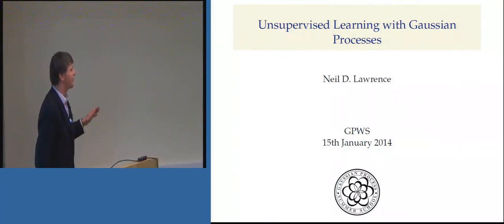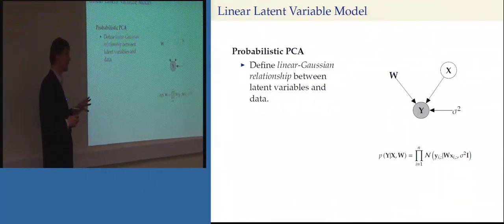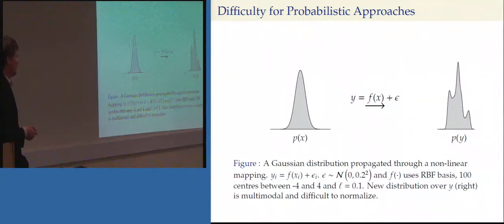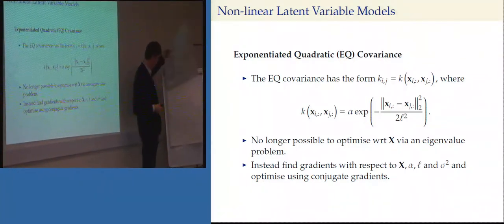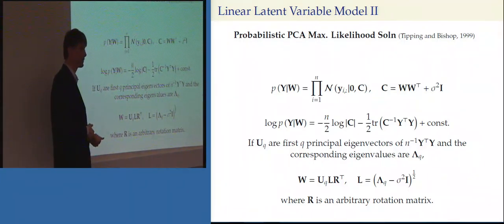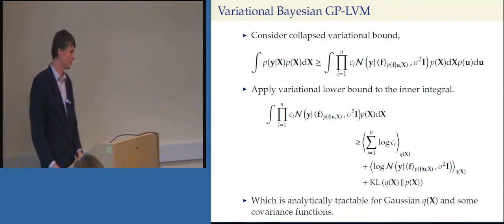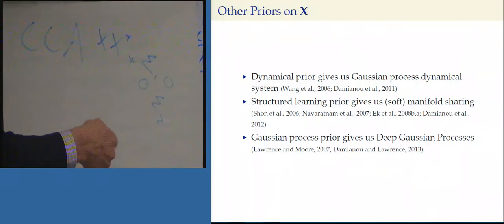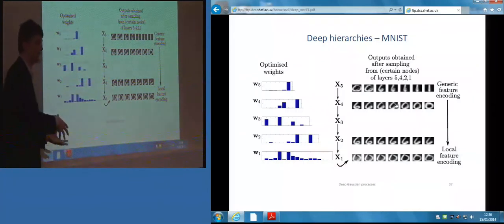Neil Lawrence: Latent Variable Models with Gaussian Processes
This talk introduces principal component analysis as a variant of Gaussian processes. It then shows how that interpretation can be extended to give a non linear extension of principal component analysis known as the GP-LVM. From the 2014 Gaussian process Winter School at the University of Sheffield. Full details of the school are available